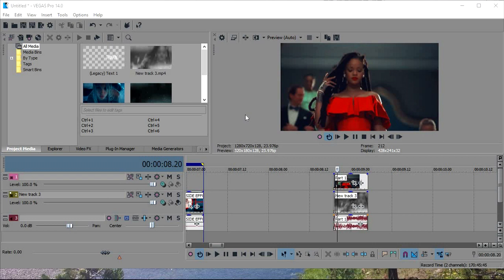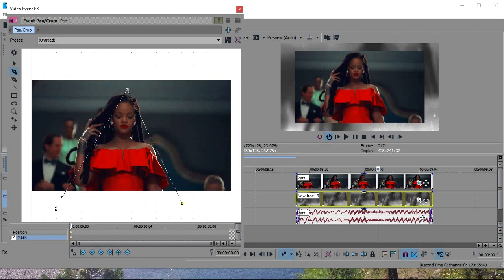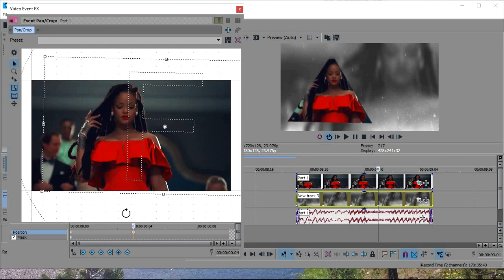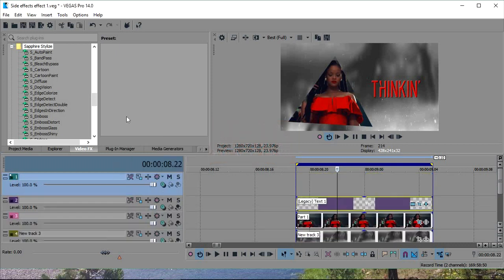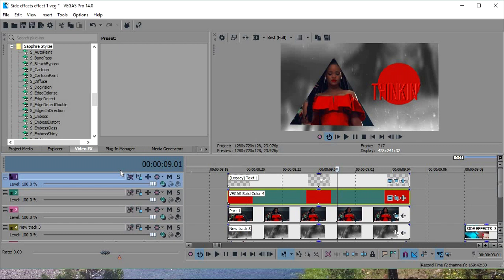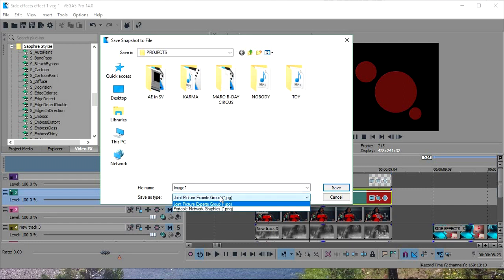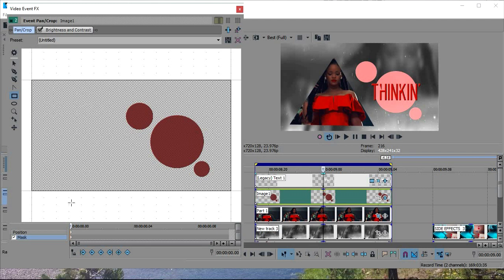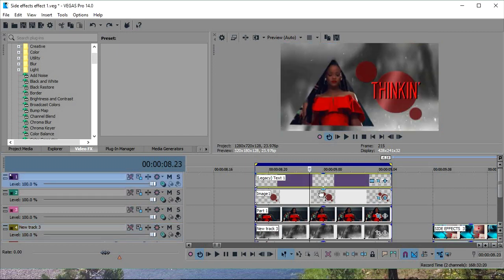VEGAS Text Effects - Side Effects Series: [Effect 1]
Hi everyone!! I am finally back with an all-new collab for you! This is part 1 in a 4 part series I am going to do for you guys!!! Each part will be uploaded once a week on either Wednesday or Thursday. I hope this helps and if there is anything else you want me to make a tutorial on, just let me know!! Look forward to new tutorials once a week from now on! I will try my best to keep it up. But anyway, PLEASE Enjoy! ♥